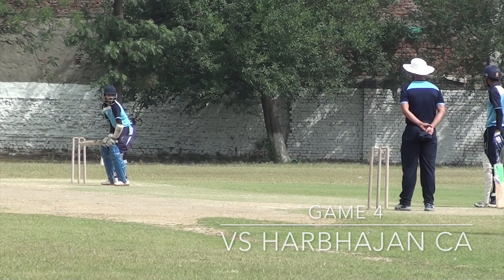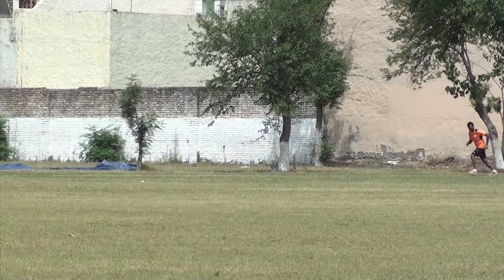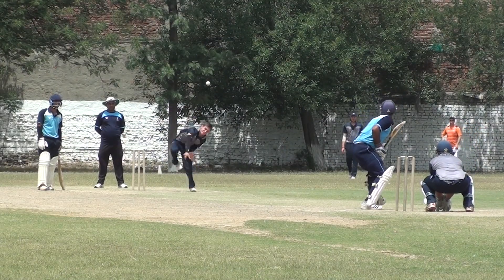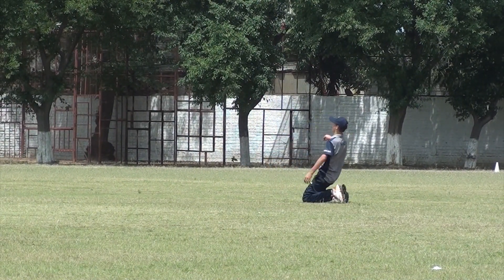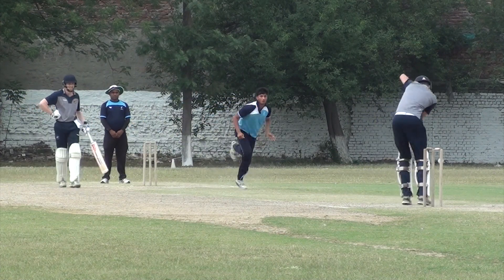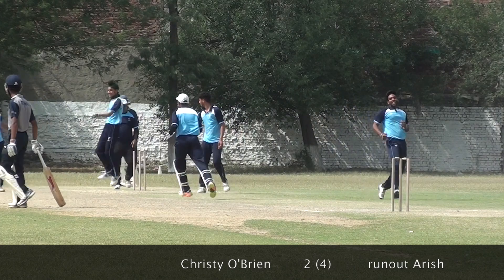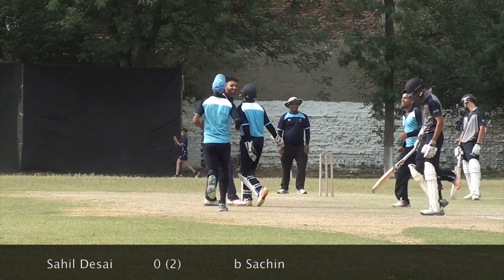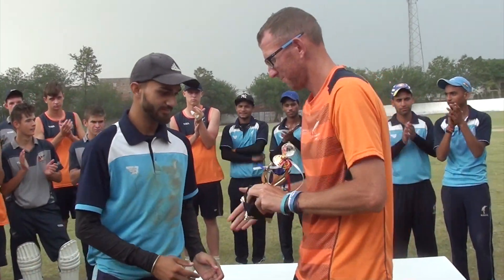Highlights Game 4 vs Harbhajan Singh Cricket Acadamy U19